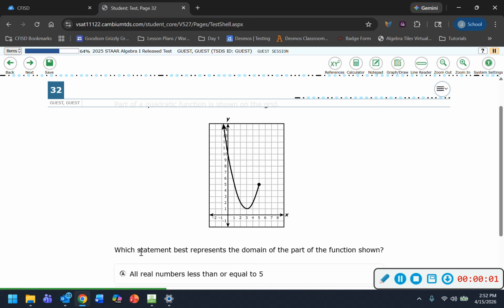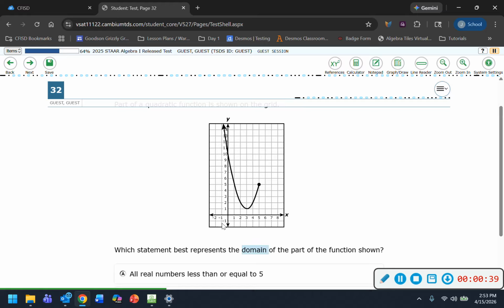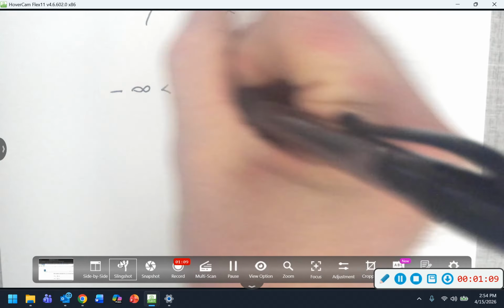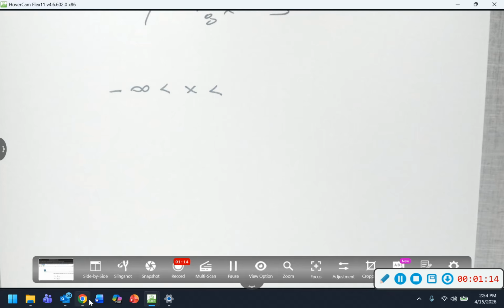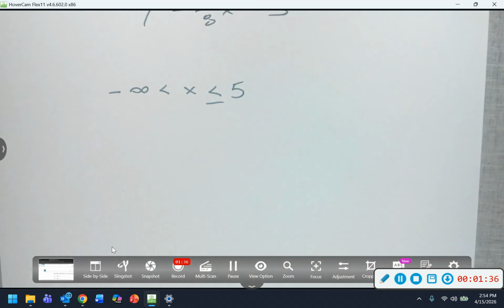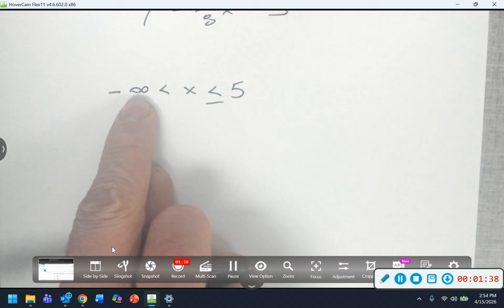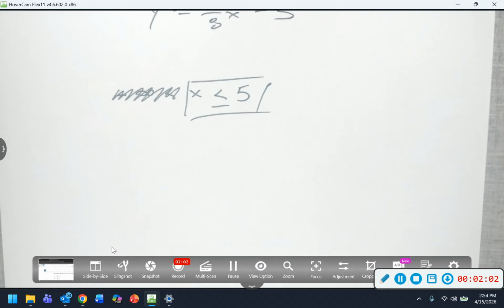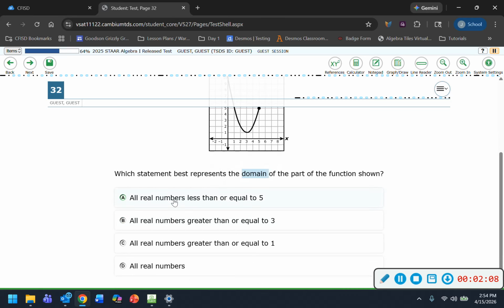Algebra STAAR 2025 Question 32